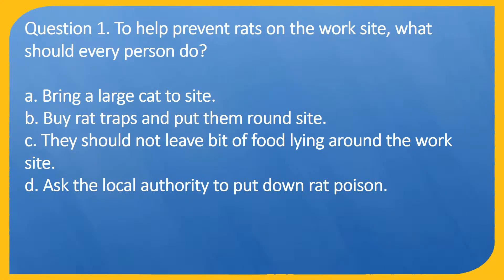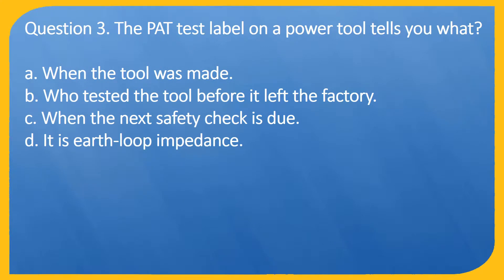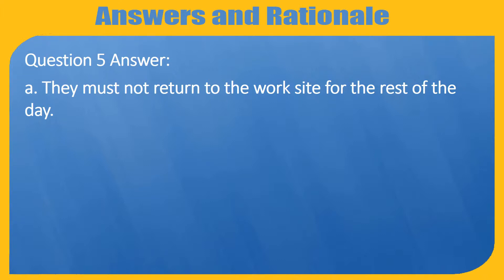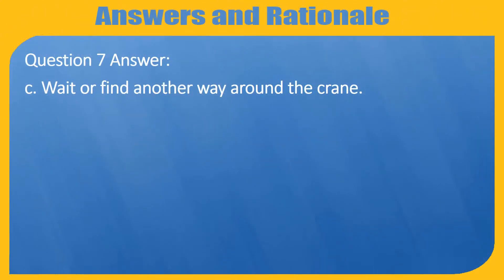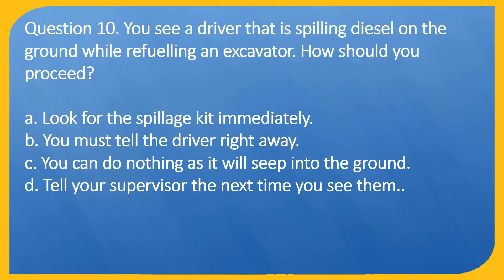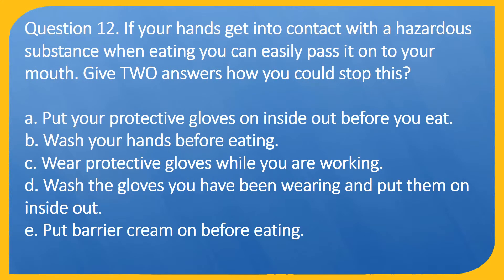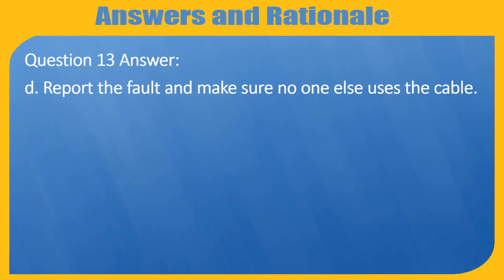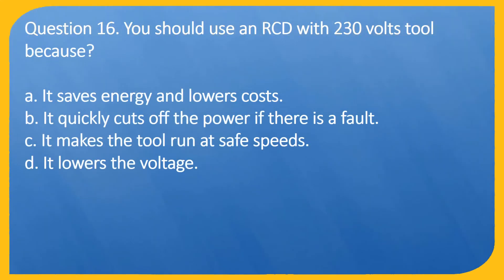CSCS Health and Safety Mock Test 16 Questions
This CSCS health and safety mock test is designed to test your knowledge on a wide variety of health and safety topics within the construction industry.

This video has 16 questions and answers of CSCS healty and safety.